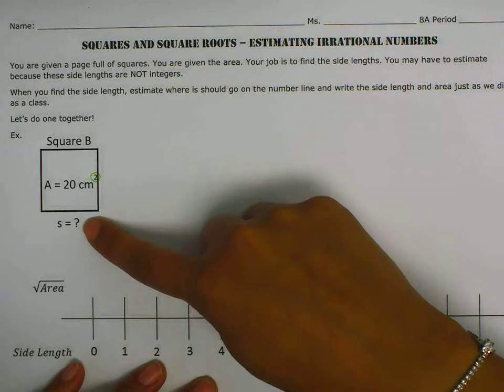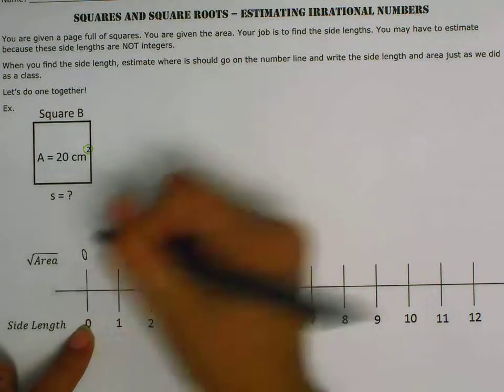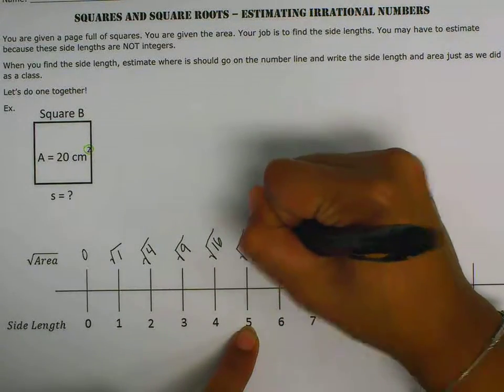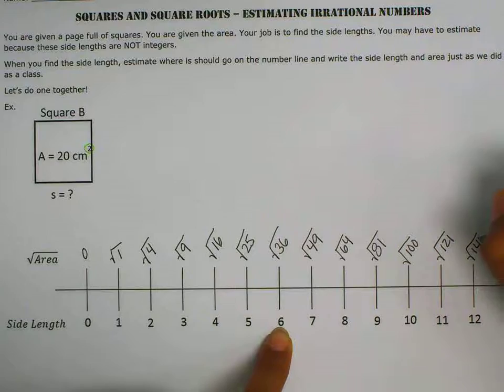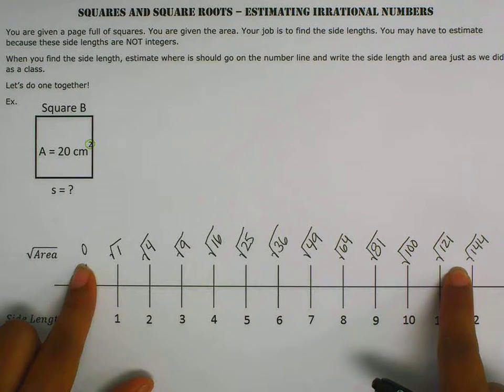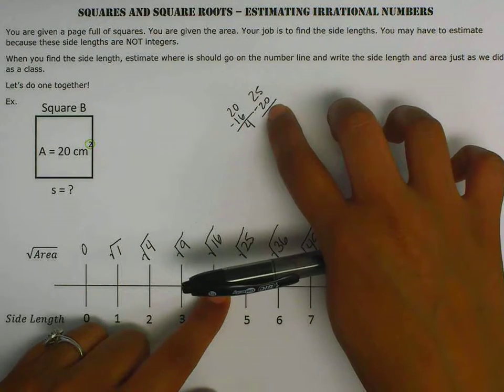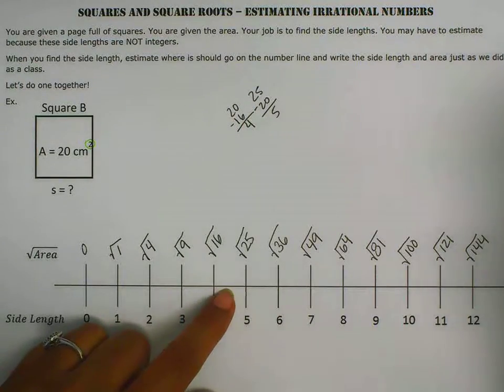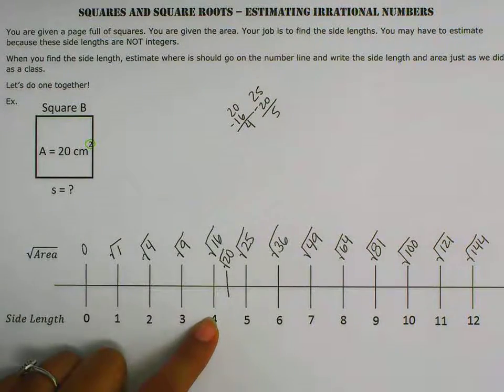Estimating Irrational Numbers